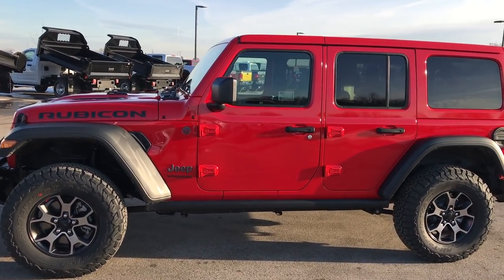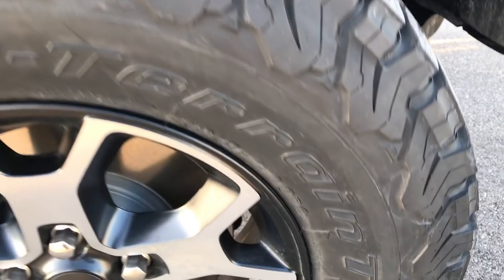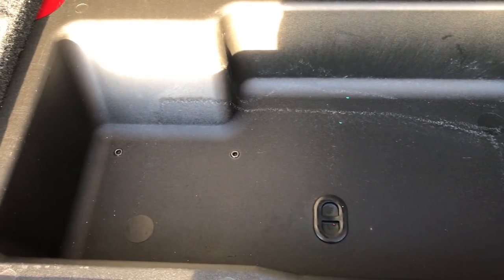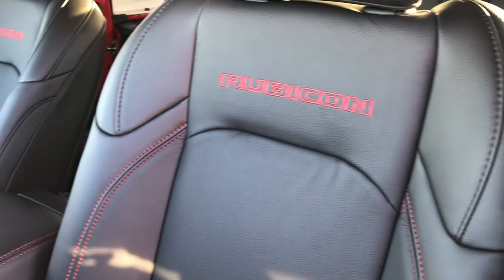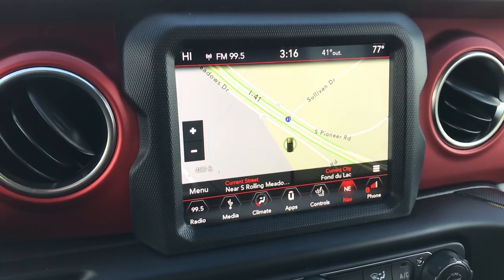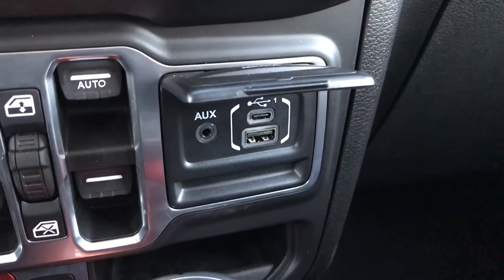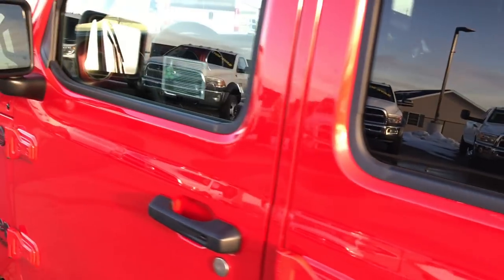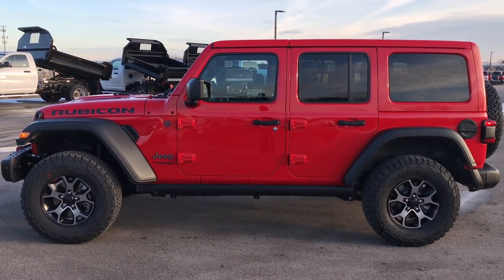THE ALL NEW 2018 JEEP WRANGLER JL 4 DOOR UNLIMITED RUBICON NEW JL WALK AROUND REVIEW FIRECRACKER RED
We did a walk around of the all new 2018 Jeep Wrangler JL 4 Door Unlimited Rubicon in Firecracker Red.

STOCK:  8J177
PRICE: $53,150
MILES: 80
MAKE: JEEP
MODEL: WRANGLER
VIN: 1C4HJXFG8JW106515

3.6 Liter V6 DOHC Engine, 285 Horsepower, UNLIMITED WRANGLER JL RUBICON WISCONSIN Full Four Door Crew Cab with Color Matching 3-Piece Modular Hard Top, Unlimited Rubicon Package, Trail Rated 4x4, 8 Speed Automatic Transmission, Automatic Transmission Center Console Shifter, 4x4 Floor Shifter Four Wheel Drive 4WD, Factory GPS Navigation System, Reverse Backup Camera Rearview Camera, Blind Spot Monitoring with Rear Cross-Path Detection, Start / Stop Technology Start/Stop, Driver Seat Height Adjuster, Dual Heated Seats, Black Ebony Leather Seats, Bucket Seats, 2nd Row Bench Seating, Heated Power Mirrors with Blindspot Indicators, Electronic Stability Control Traction Control ESC, Axle Lock, Downhill Assist Control DAC, Sway Bar Link Disconnect, Painted and Polished Aluminum Rims Premium Wheels, Four Wheel Disc Brakes, LED Headlights And Fog Lights, LED Running Lights, Cowl Induction Sport Hood, Front And Rear Steel Bumpers, LED Tail Lamps, Rock Rails, AM / FM Radio Tuner, Sirius/XM Satellite Radio Capabilities Sirius / XM, Uconnect 8.4AN System 8.4 Inch Touchscreen with AM/FM/BT/ACCESS/NAV, 7-Inch Multi-View Display, Alpine Premium Audio Sound System, 911 Assist System, U Connect Hands Free Bluetooth Hands-Free Phone System Blue Tooth, Android Auto Compatible, Apple Car Play Compatible, Auxiliary MP3 Jack Portable Audio Connection, Factory Subwoofer, USB Jack Portable Audio Connection, Keyless Entry with Factory Remote Start, Rear Window Defroster, Adjustable Height Seatbelts, Driver and Passenger Front Air Bags, L.A.T.C.H. Child Safety System, Side Curtain Air Bags SRS Safety Restraint System, Multi-Function Steering Wheel Controls, Homelink System with Three Programmable Buttons for Garage Doors, Lighting Systems & Security Systems, Compass, Outside Temperature Display and Mileage Display, Fold Down Rear Seats, Factory Floormats, Air Conditioning AC, Cruise Control, Power Locks, Power Windows, Tilt Steering Wheel, Automatic Headlights Autolamp, 115V / 150W Auxiliary Power Outlet, 3 Year / 36,000 Mile Remaining Factory Bumper to Bumper Warranty, Whichever comes first, 5 Year / 60,000 Mile Remaining Powertrain Factory Warranty, Whichever comes first, Firecracker Red Clearcoat, Call Now! 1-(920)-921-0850 . Summit Automotive Chrysler Dodge Jeep Ram in Fond du Lac, Wisconsin also Proudly Serving Oshkosh, Madison, Milwaukee, Sheboygan, Appleton, and Waupun is a family owned and operated dealership since 1959. We take great pride in our new and used car and truck center with vehicles to fit everyone’s budget. We have ON THE SPOT FINANCING. BAD CREDIT OR GOOD CREDIT, we work with over 20 lenders to get you APPROVED AT THE MOST COMPETITIVE RATES. We provide AIRPORT TRANSPORTATION and NATIONWIDE DELIVERY OPTIONS. We are conveniently located on HWY 41 at EXIT 98, Hwy 151 at Military Rd. Exit . Advertised price does not include, tax, title, registration and optional service fee

STOCK:  8J177
PRICE: $53,150
MILES: 80
MAKE: JEEP
MODEL: WRANGLER
VIN: 1C4HJXFG8JW106515